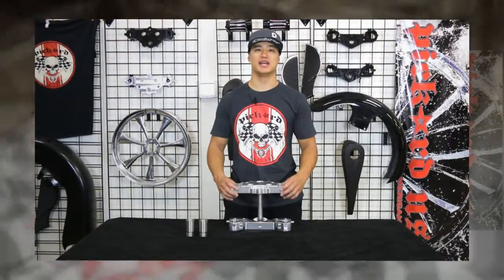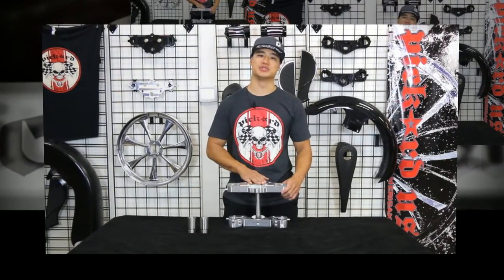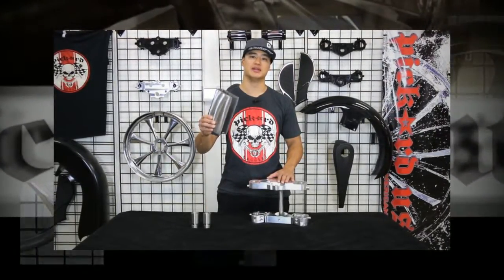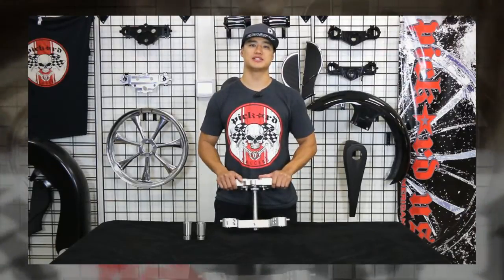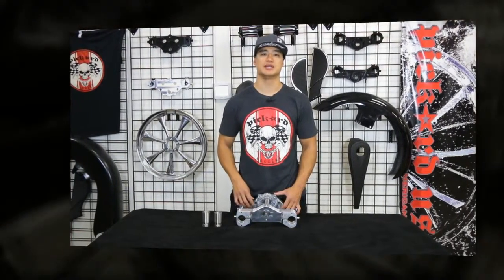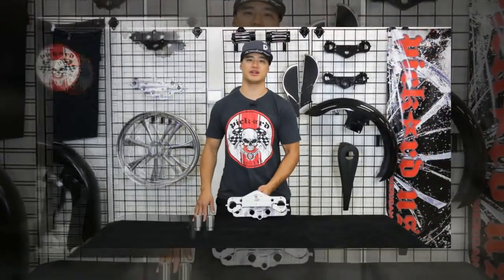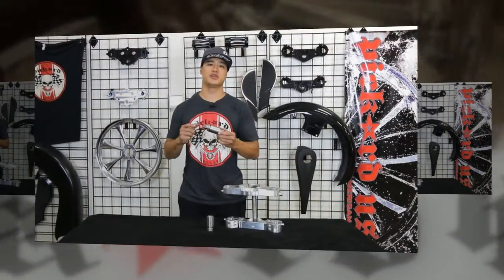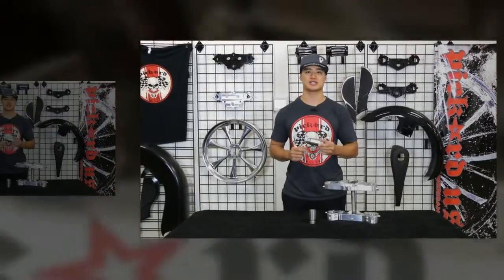9 Degree Triple Trees For 26 Inch Wheel On Custom Harley Bagger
Hey I’m Jevon with pickard usa and I’m going to talk about the features and benefits of our 9 degree bagger trees for your custom bike. We’ve developed the most user friendly 9 degree FL style triple tree for building your 26 inch custom bagger.
Our 9 degree trees work in conjunction with a neck rake kit to achieve proper trail. This is why it’s a must have for your 26 inch  build. Our bottom tree utilizes a true pinch style design which is a very strong method for holding your fork leg. It also makes installation and removal MUCH easier than the cam style design.
The adjustment for setting your fall away is on the bottom of the triple tree. Our neck stems are pressed through the top tree and the neck stem cap is tightened from the bottom.
The nut sits flush with the bottom tree so you don’t lose any fender clearance. Now you can adjust your front end on the fly without needing to pull your fairing off. Slots are milled into both trees for custom brake lines. You can run them through the trees straight down to the calipers and they'll be held securely in place.
Our fork extensions utilize your stock cap to mount to your top tree. This eliminates cross threading and makes it easy to assemble & tear down, just like your stock set up.
If you have any questions about our triple trees feel free to give us a call and we’ll be happy to help.